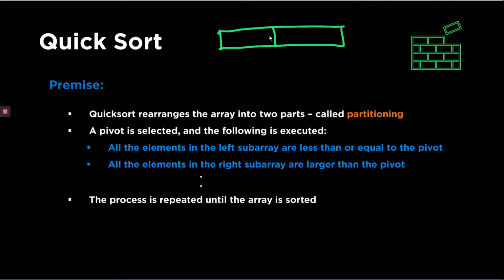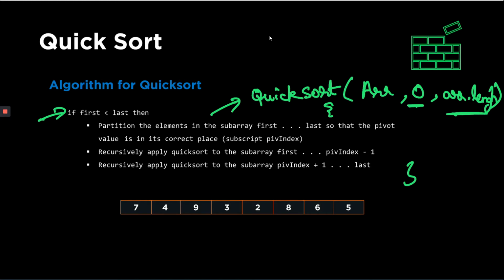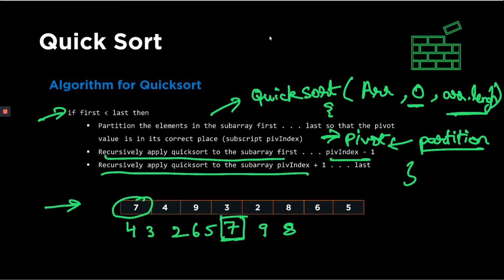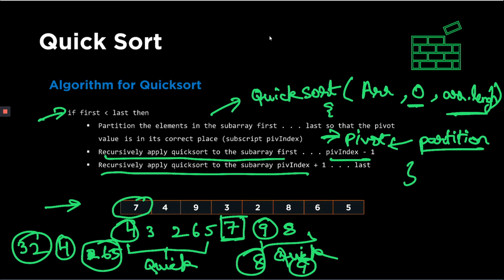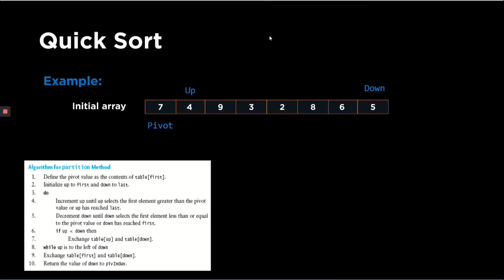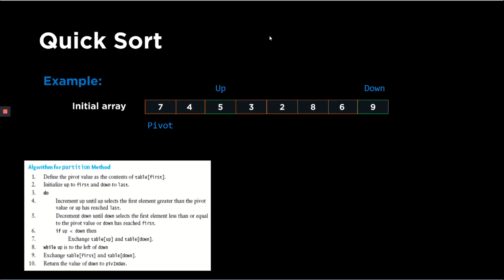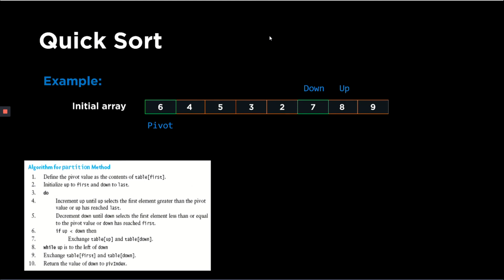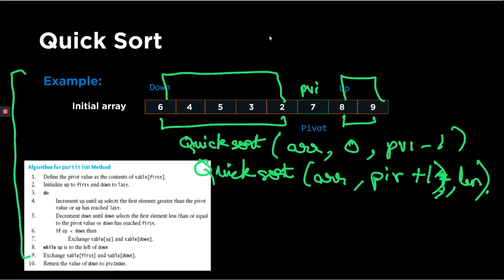Sorting (6i): Quick Sort